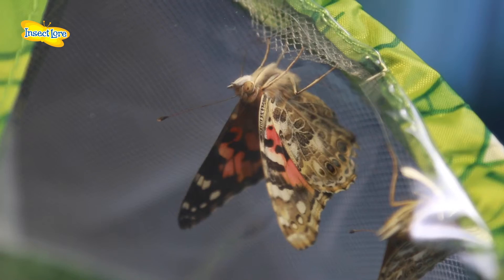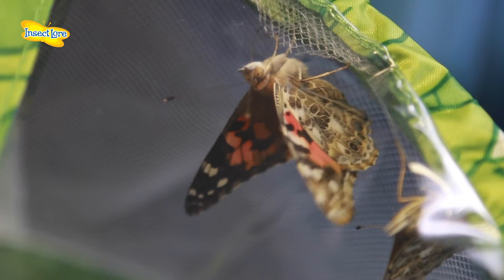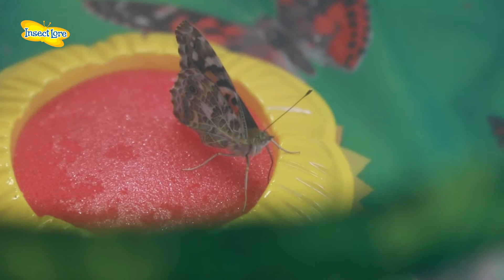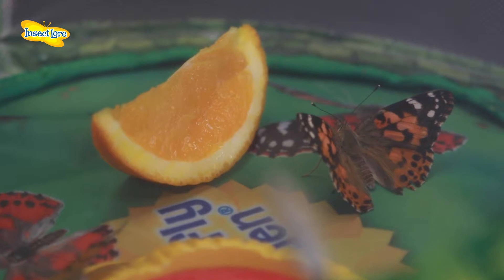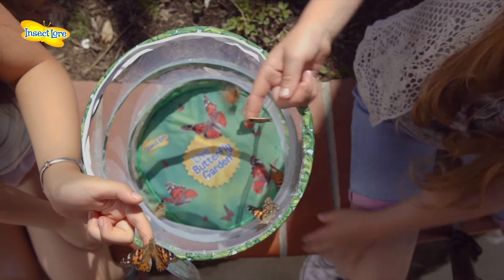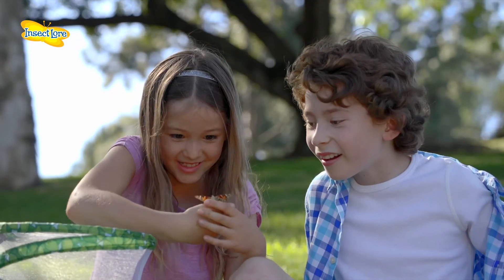Insect Lore Caterpillar Refill - Releasing your Butterflies